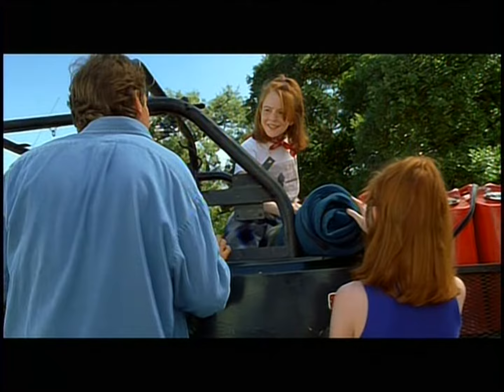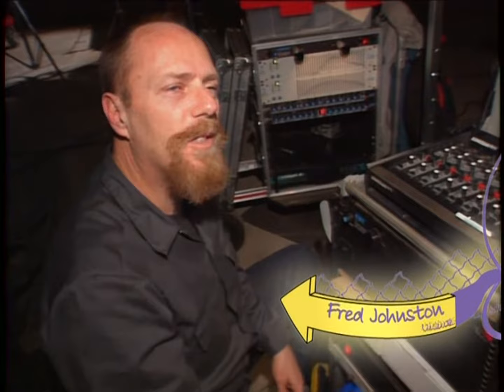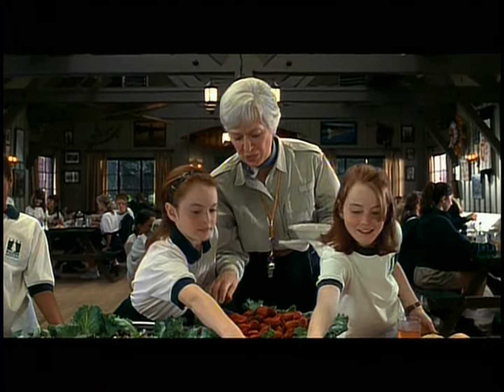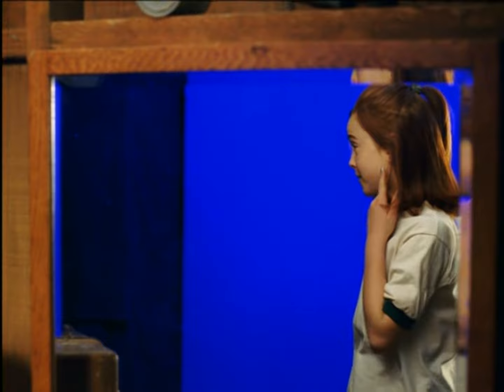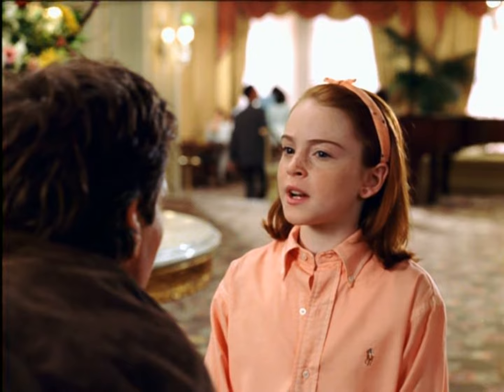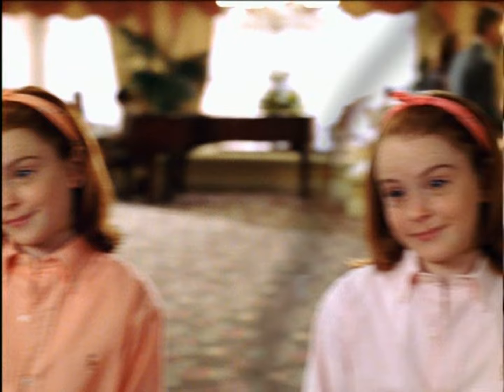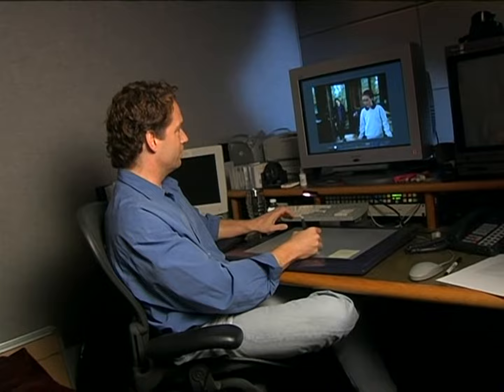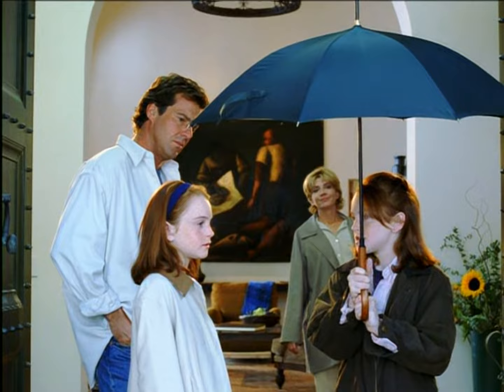Behind The Scenes - The Parent Trap: How Annie Became Hallie || HD 60FPS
Deinterlaced using QTGMC with avisynth